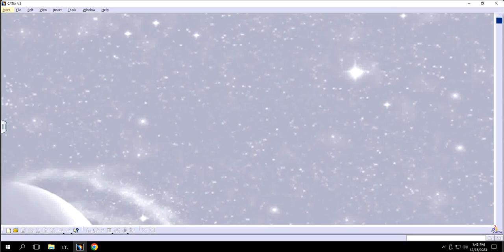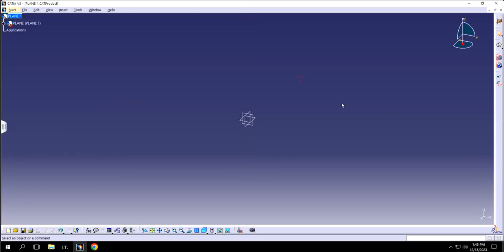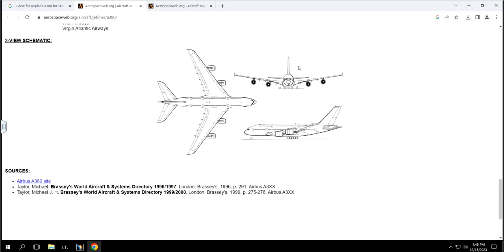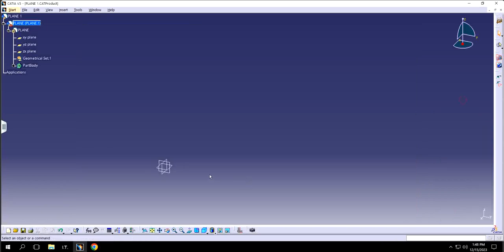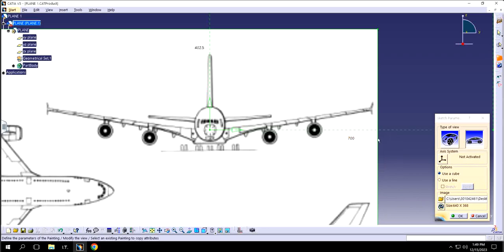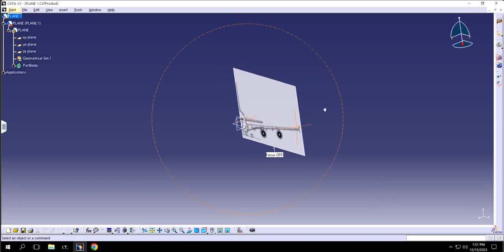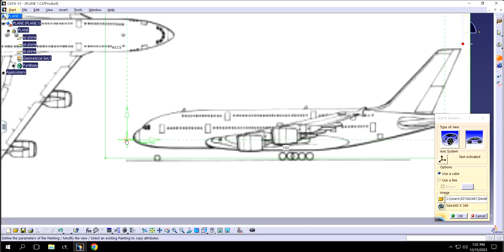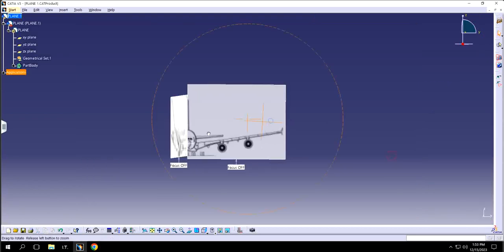CATIA V5 : HOW TO ALIGN VIEWS USING SKETCH TRACING IN GENERATIVE SHAPE DESIGN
"CATIA V5 Surfaces Made Easy: Practical Tips & Tricks! 🛠️👩‍🎨 Elevate Your Designs!"
Learn how to use Catia V5 Generative shape design to work on designing Planes, Cars, Surface modelling, and much more!
The new series of CATIA V5 : GENERATIVE SHAPE DESIGN SERIES